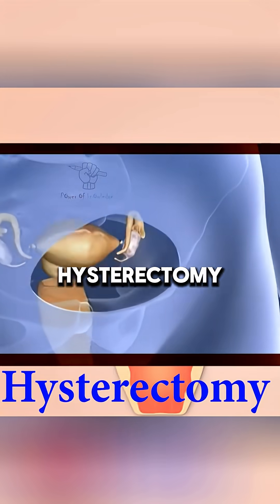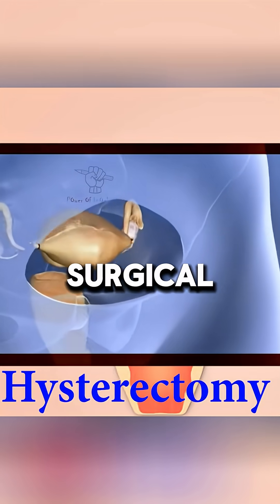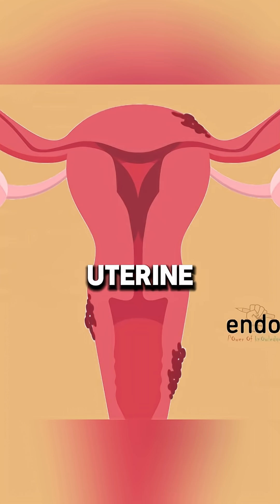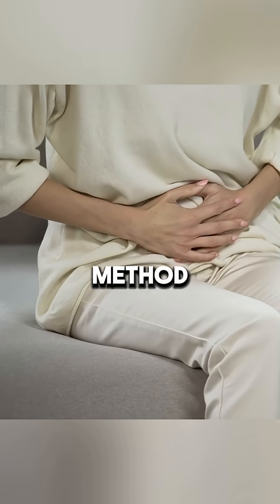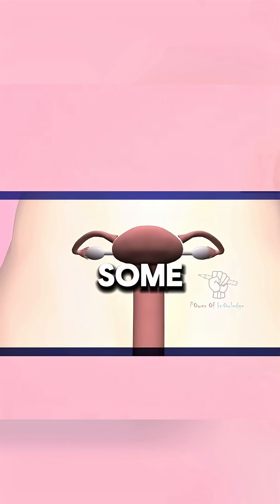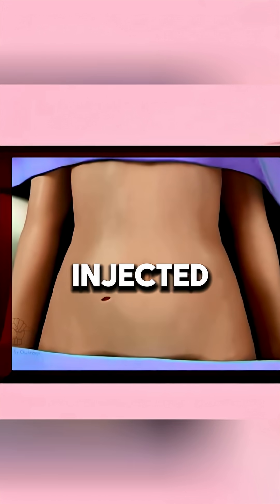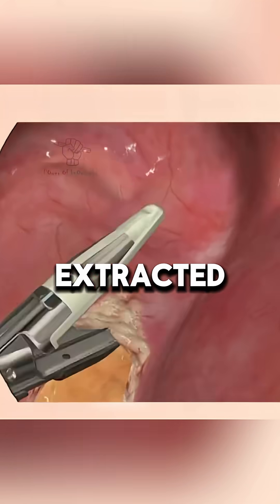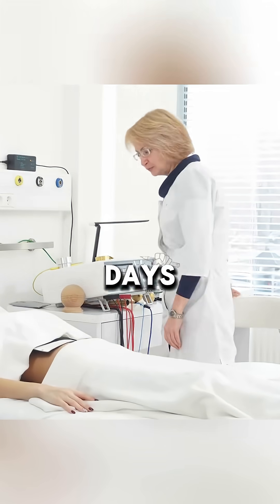hysterectomy surgery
A hysterectomy is a surgical procedure in which a woman's uterus is removed. Depending on the medical condition and the type of hysterectomy performed, other reproductive organs such as the cervix, ovaries, and fallopian tubes may also be removed. This surgery is commonly recommended when other treatments have failed or are not viable#trendingshorts